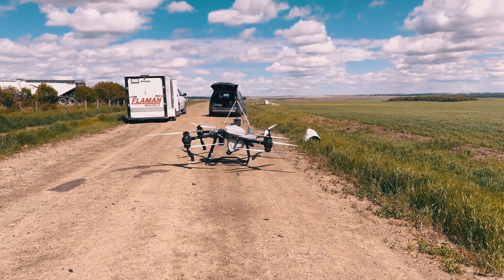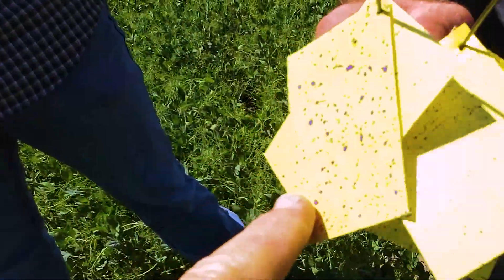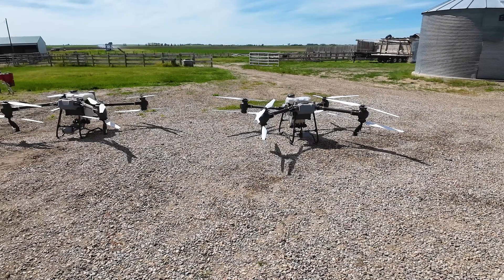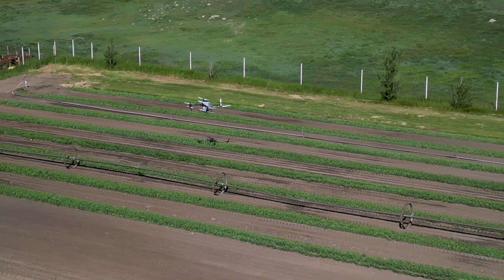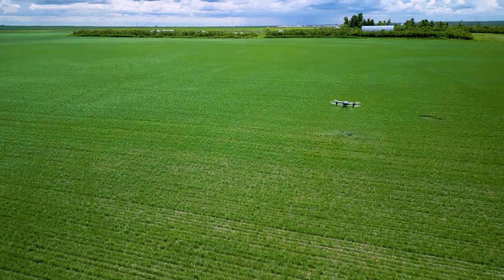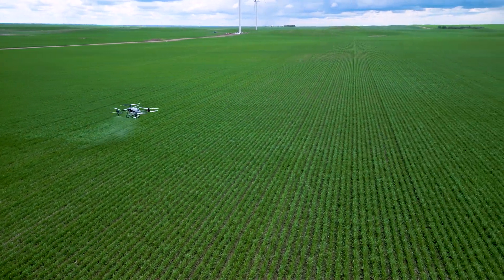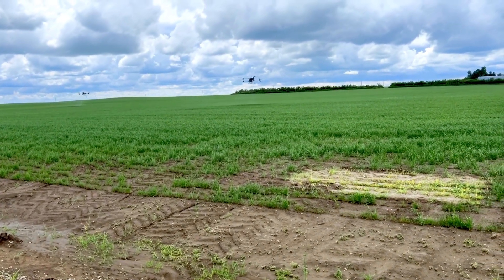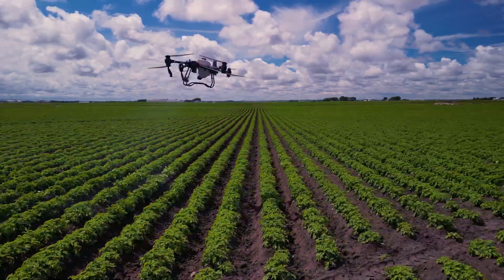DJI Agras T50 Drone Demonstrations With Rocky Mountain Drones and Flaman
When Rocky Mountain Drones moved from sales of the T40 to the T50, we were quite anxious to experience upgraded performance. Getting out in the field with customers is a great way to put the drone through its paces. We do not see any real movement forward in acres per hour. The controller interface is very nice, improved logic of navigation within the application. The drone is very smooth and it looks like it is going to achieve the goal of handling terrain following better in more challenging environments. We found no changes at all in flight times.

The goal of this video is to provide potential users with a good look at the drone in flight in several different fields and environments. We hop there is something in the video for anyone considering the use of spray drones.

©Libitron Aerial Drone Services Content is copyright material and may only be used with expressed and written permission.